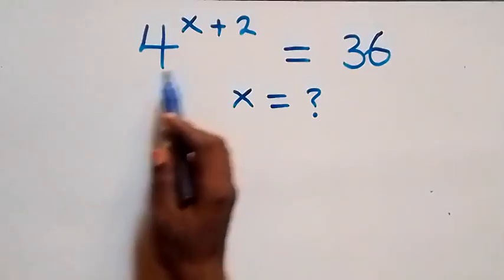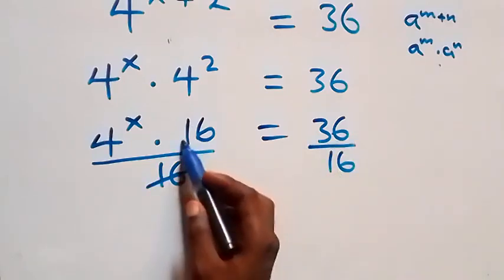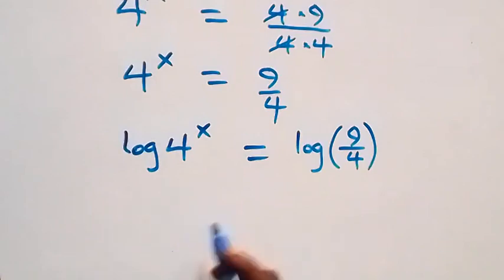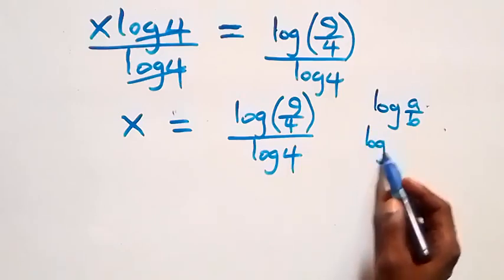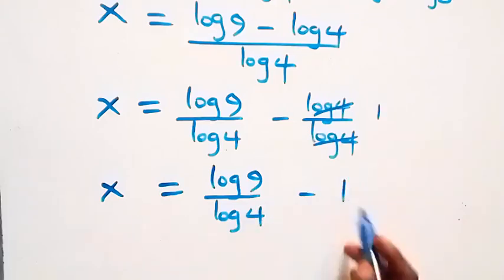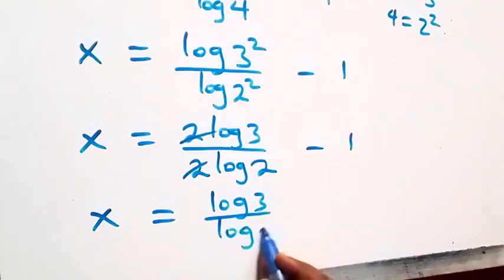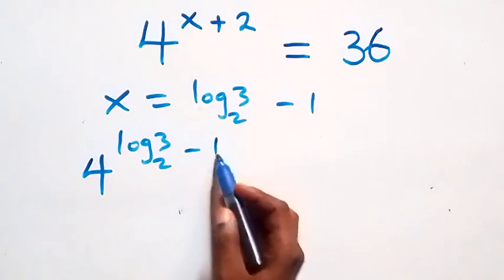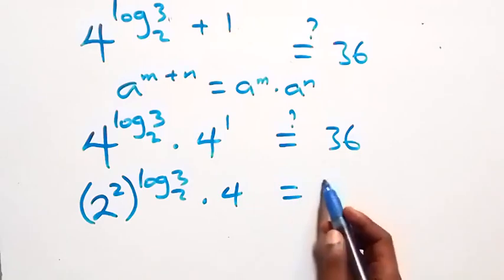Germany | Can you solve this? | Math Olympiad